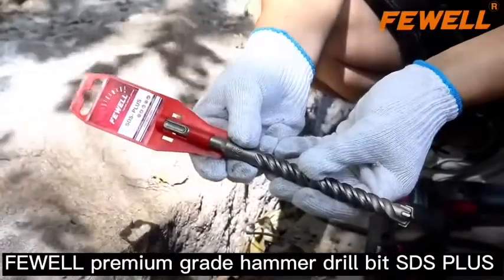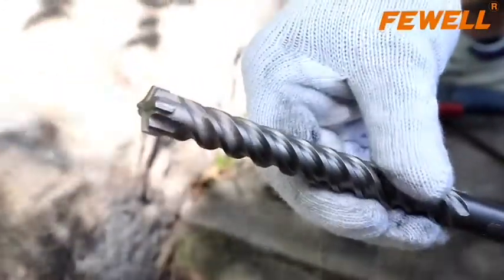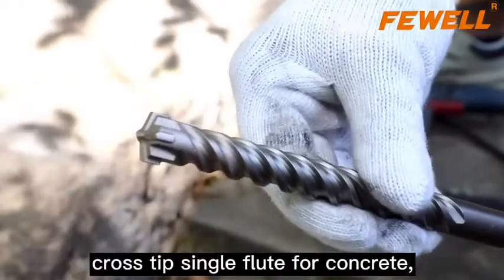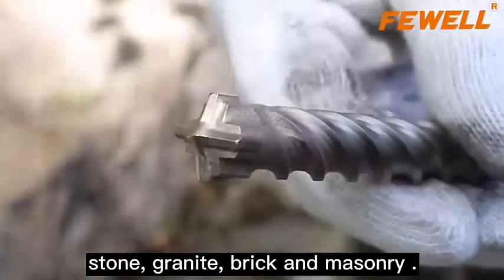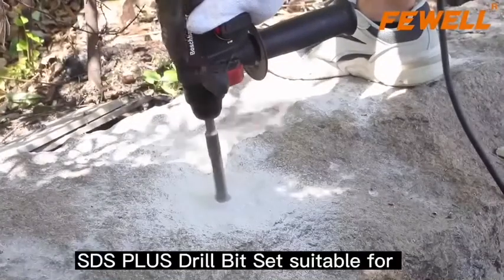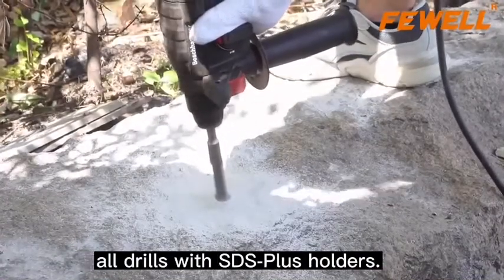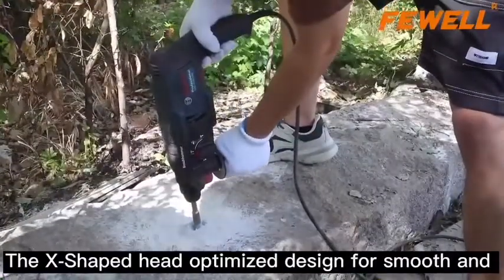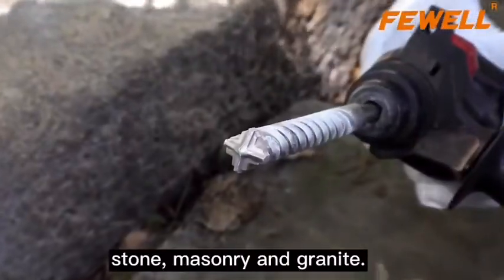FEWELL premium grade hammer drill bit SDS PLUS cross tip for concrete, stone, granite, brick